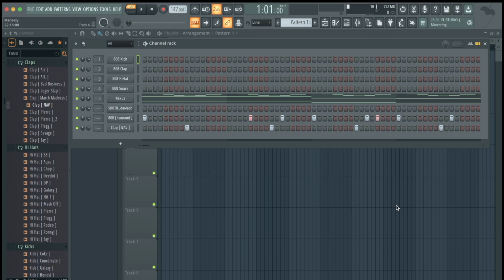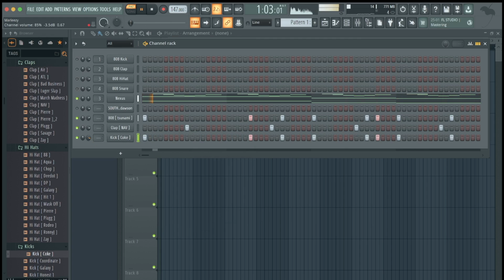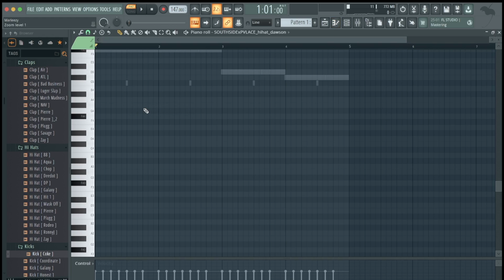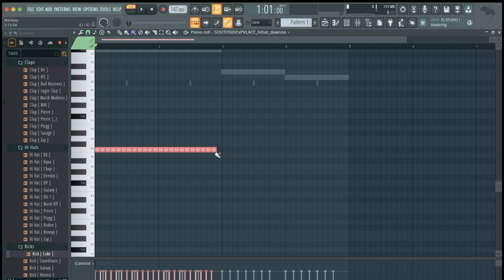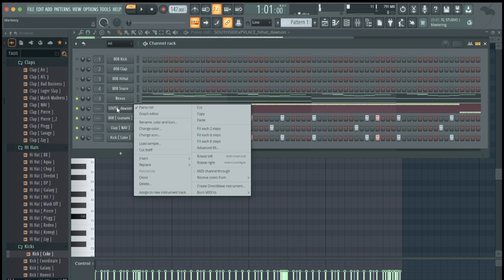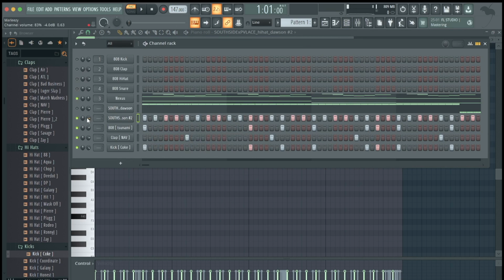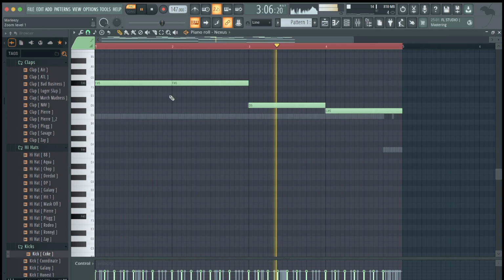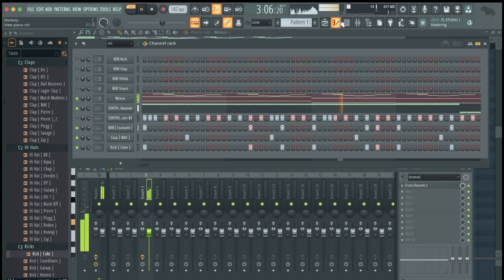How To Create Fire Triplet Hi Hats For Lil Baby | FL Studio Tutorial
In this FL Studio tutorial, we'll teach you how to create fire triplet hi hats like Lil Baby's signature sound. This step-by-step guide will help you add some fire to your beats and elevate your music production game. Don't miss out on learning this popular hi hat technique and take your beats to the next level!